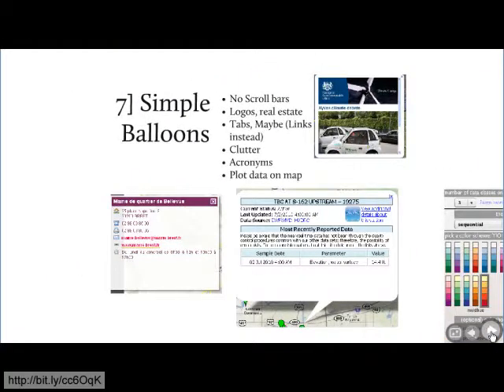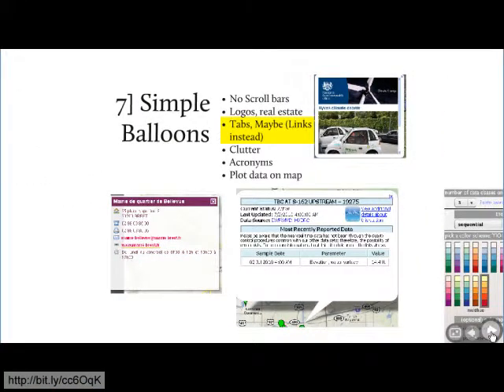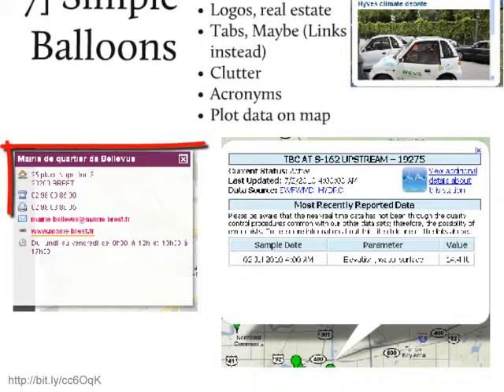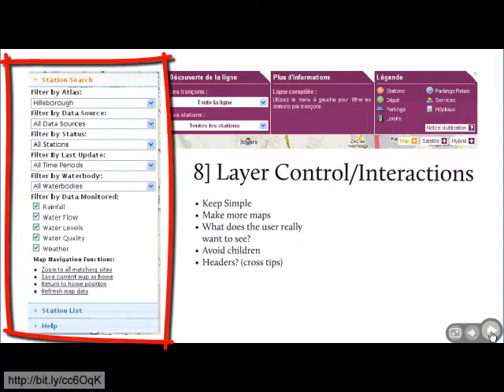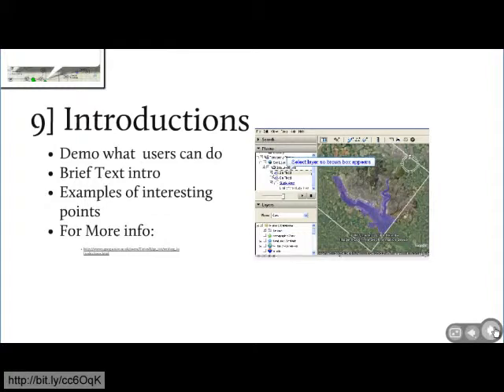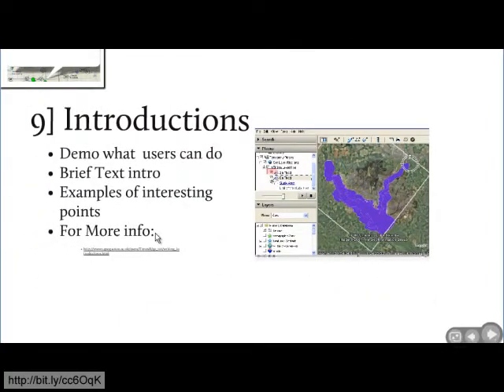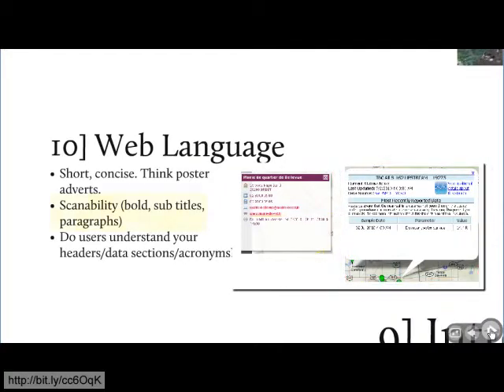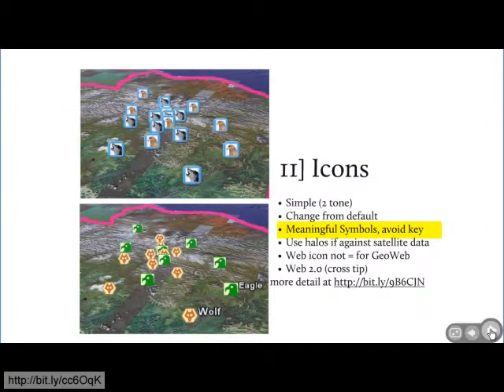12 Neo-Cartographic Tips for Map Developers (7 to 12)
Part 2 of a talk going through my 12 top tips for producing well designed interactive maps.  See also googleearthdesign.blogspot.com.  The talk covers usability, cartography and graphic design and is done in prezi.com format - the 12 tips are roughly at the 12 points of the clock face and the link to the prezi presentation is in the bottom left corner